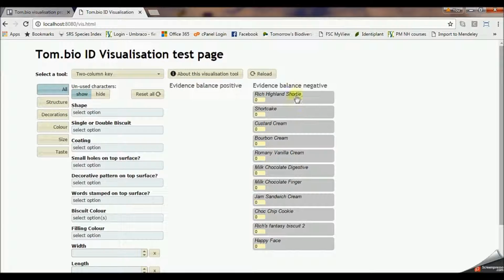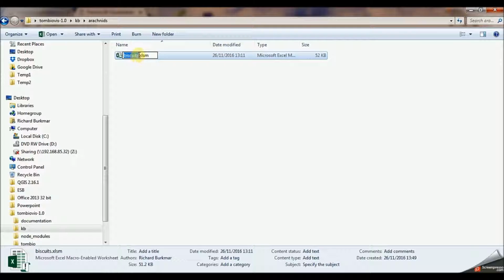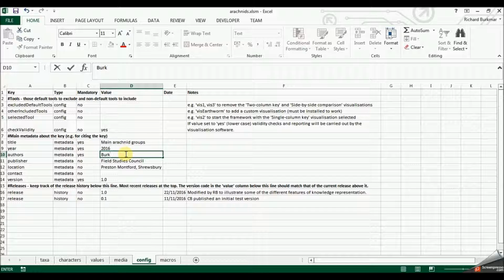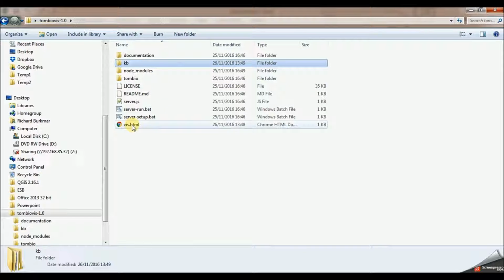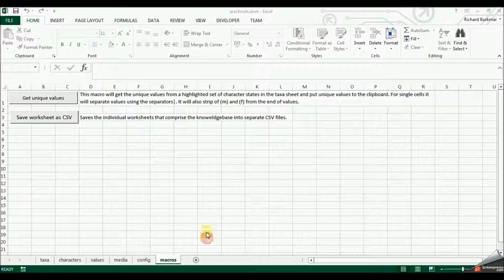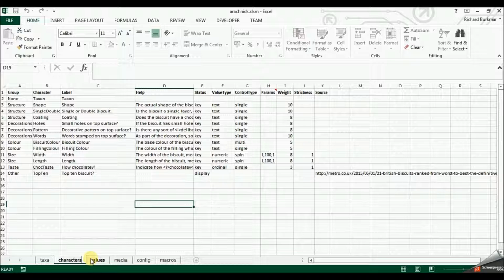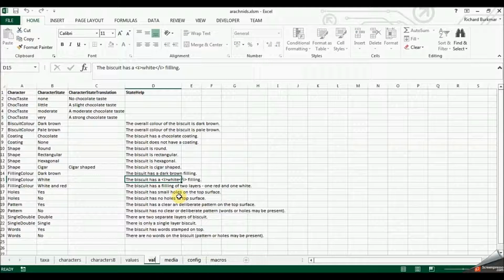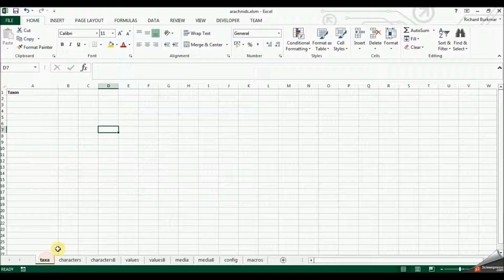2. FSC Identikit: Create a new knowledge-base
This video shows you how to create a new knowledge-base based on the 'biscuits' template supplied with the FSC Identikit. (New version of this video released 24/02/2017.) (FSC Identikit was previously known as the TomBio ID Framework.)